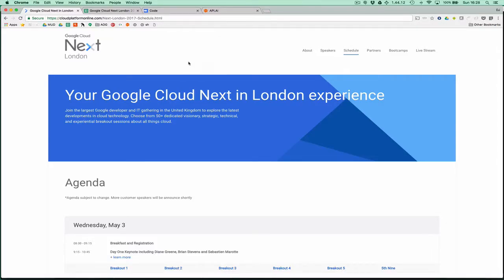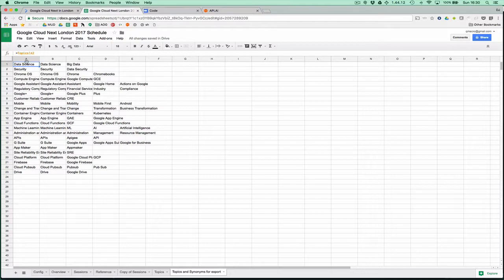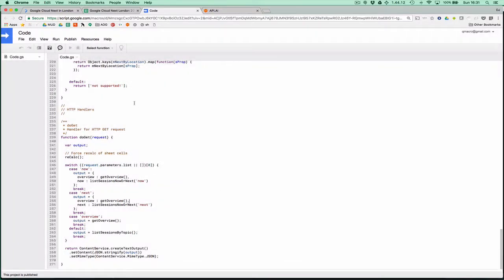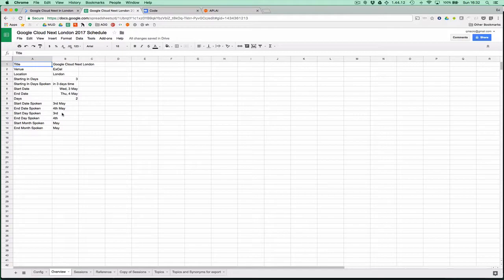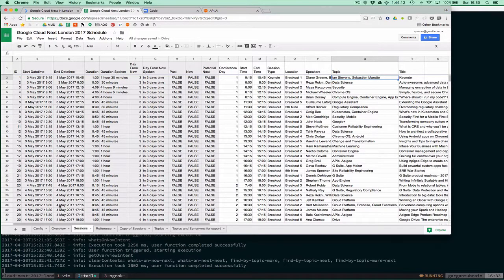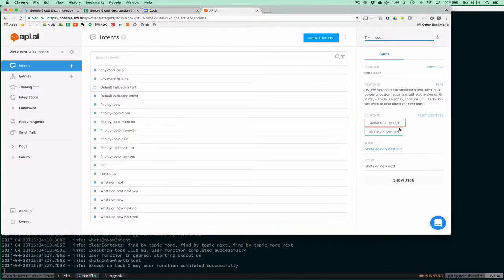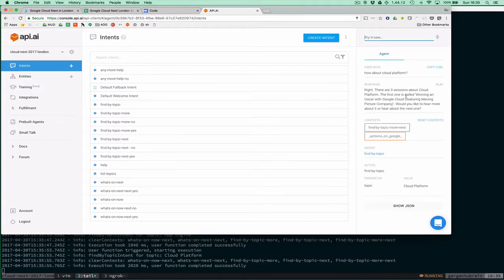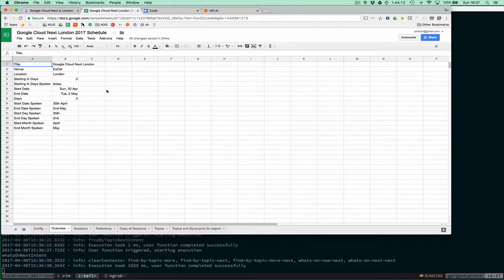Google Cloud Functions + Sheets + Apps Script + Actions On Google = WIN